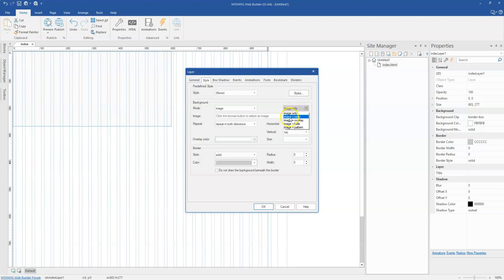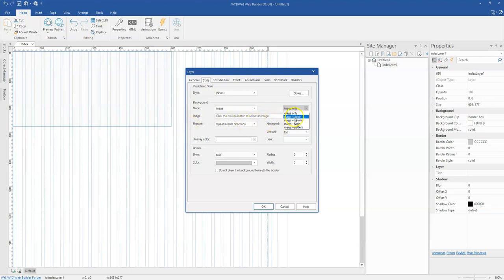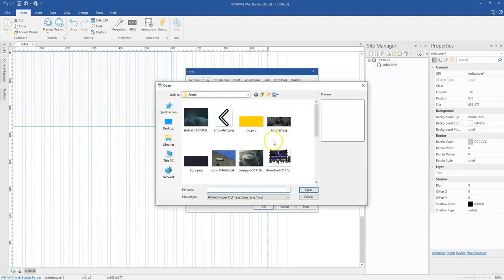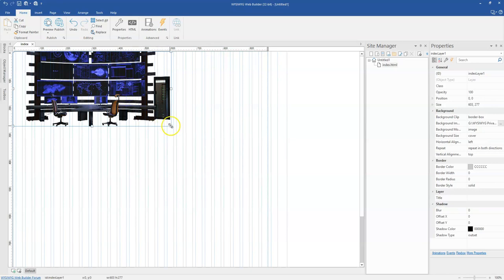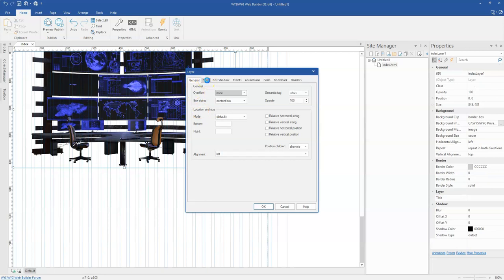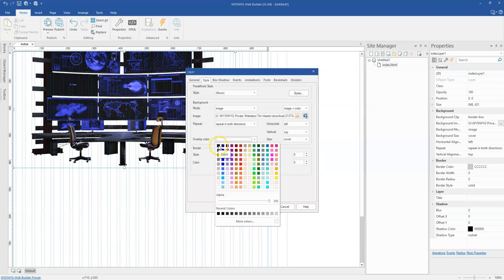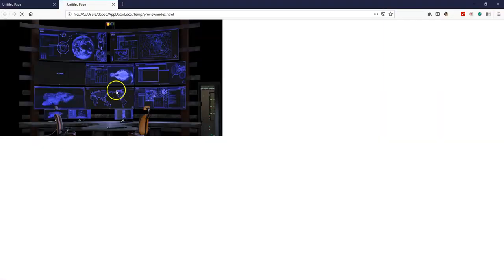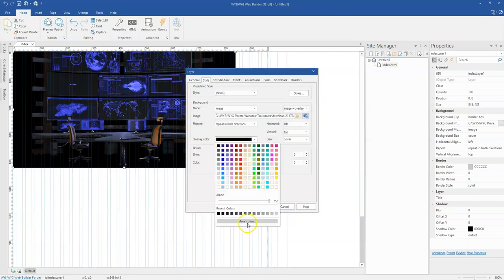Using image + color property of images in WYSIWYG Web Builder 15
In this tutorial, we will take a look at how to properly use the image + color feature of object image background in WYSIWYG Web Builder 15.